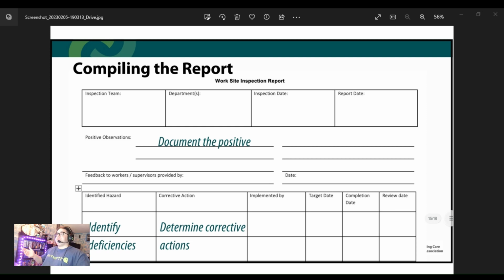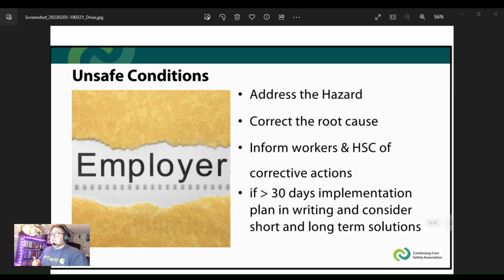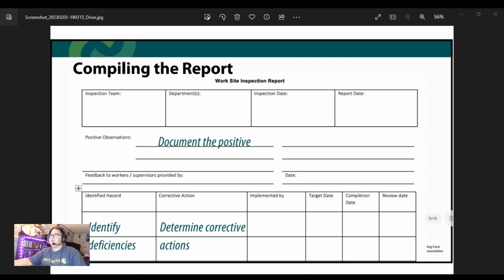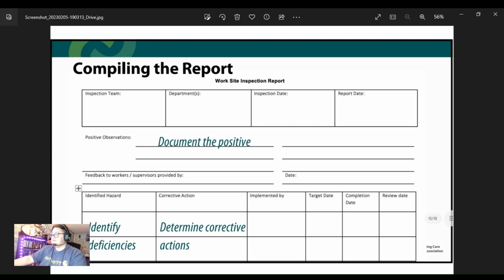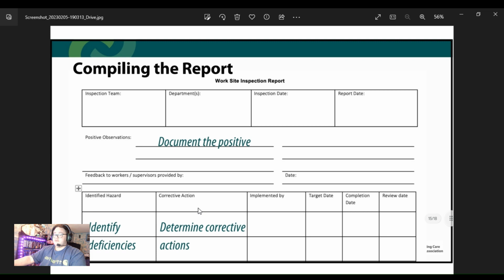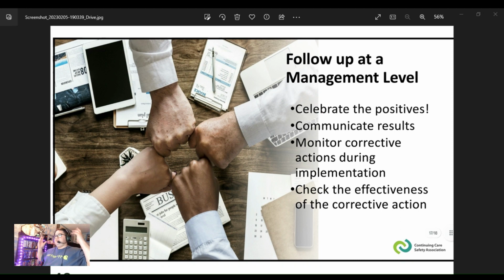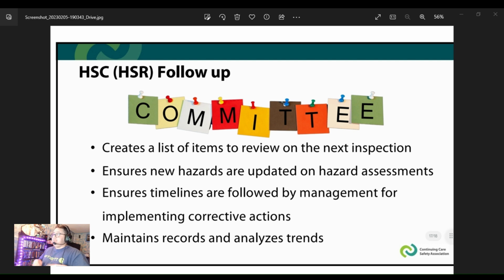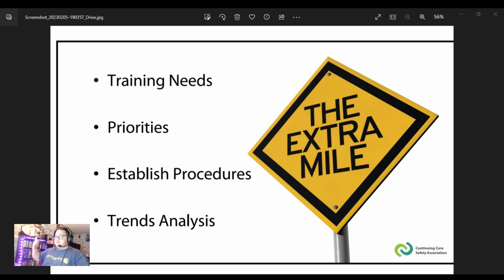Unit 4 Worksite Inspections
We have finally vanquished unsafe!